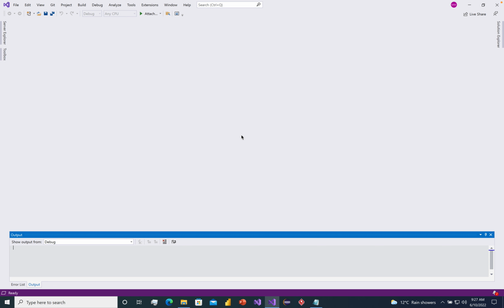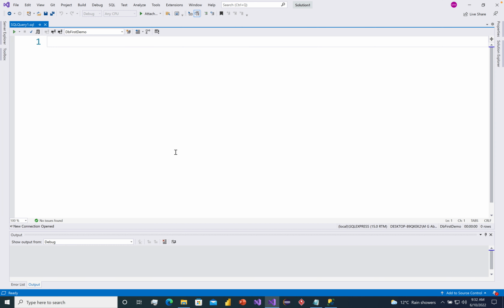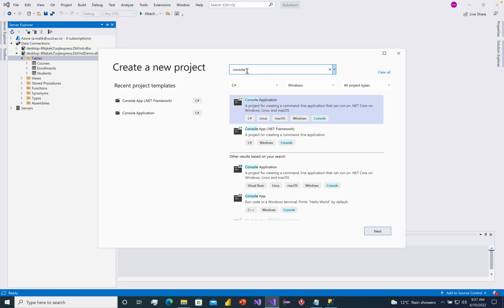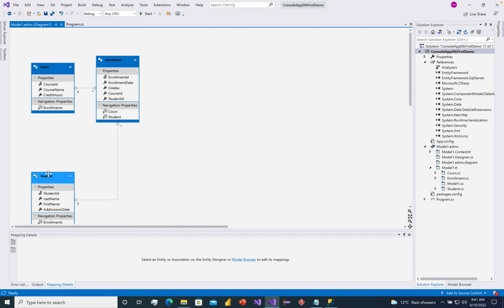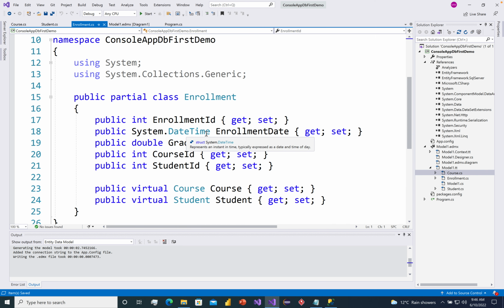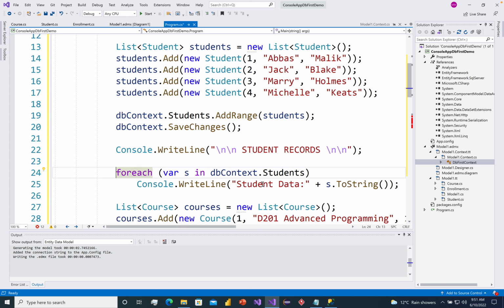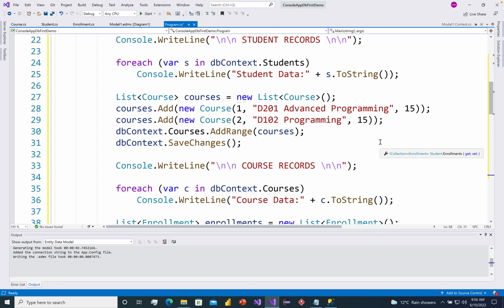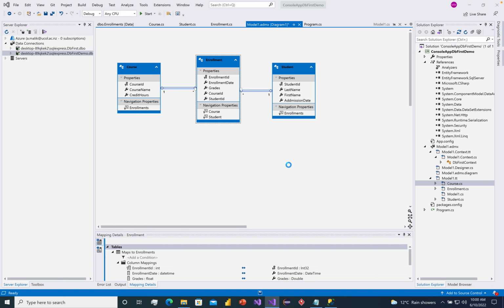D201 Advanced Programming - Lecture 13 DBFirst Practical Demo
Db First Approach
Entities Framework
Visual Studio
SQLExpress